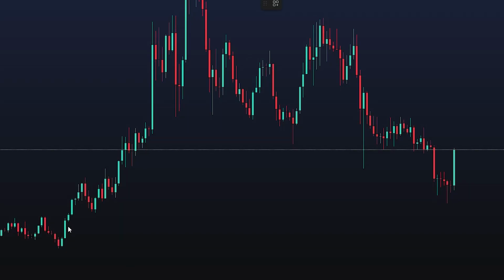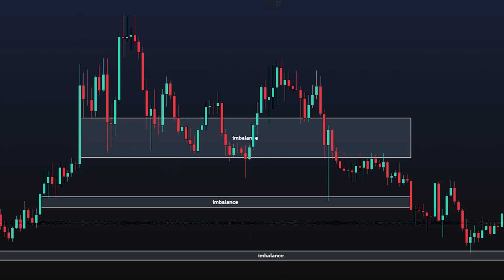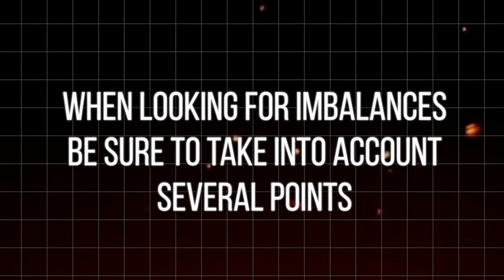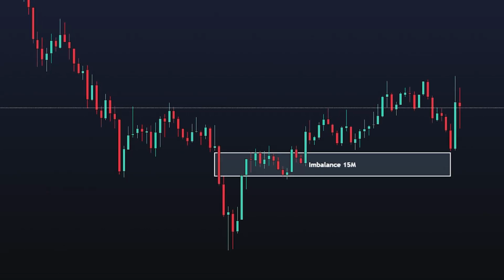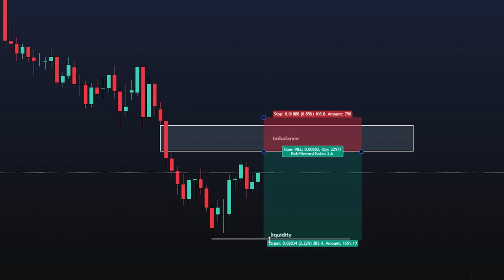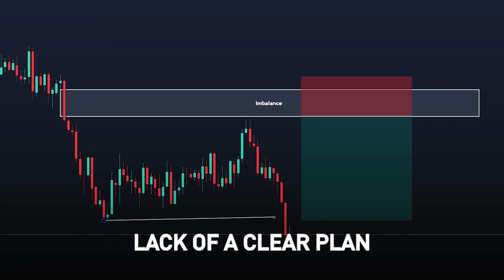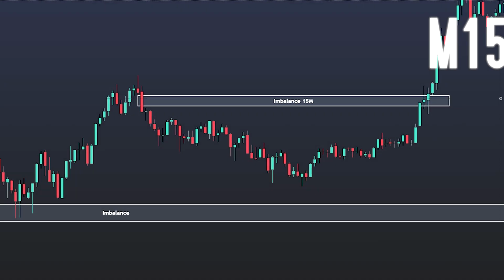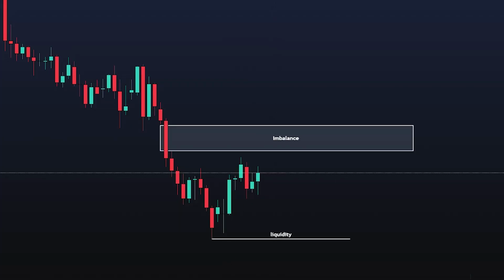Smart Money Imbalance Strategy: The Key to High-Probability Trades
Want to know how to trade smart money imbalance with precision? In this video, you'll learn exactly how institutional traders use Fair Value Gaps (FVG) to enter the market — and how you can do the same using Smart Money Concepts (SMC).

We'll break down how to identify valid imbalance zones, use them for sniper entries, and avoid common mistakes.
Perfect if you're looking to understand what is an imbalance in trading, how to trade fair value gap like ICT, and apply a proven strategy step by step.

If you’re looking for an automated trading solution, check out our MiloBot PRO Expert Advisor — proven algorithmic strategy with verified results.

📈 In this video, we cover:

✅What is an imbalance in trading (Fair Value Gap)

✅Why imbalances form and how they impact price action

✅How to identify valid imbalance zones on the chart

✅Step-by-step strategy to trade imbalances using Smart Money Concepts

✅Key confirmations: liquidity grabs, market structure shifts, trend direction

✅The difference between strong and weak imbalance setups

If you’re searching for how to trade smart money concepts or want to learn how to find valid FVG zones, this video will walk you through everything clearly.

✅ Whether you're new to SMC or refining your trading edge, you’ll get a complete breakdown of trading with imbalances in forex, crypto, or any market.

📌 Watch until the end to see a full FVG-based entry setup with risk management tips.

⏳ Time Codes:
⏱️ 0:30 – What is Imbalance (Fair Value Gap)?
⏱️ 1:49 – How to Identify Imbalance Zones Correctly
⏱️ 2:57 – Key Factors to Consider When Spotting Imbalance
⏱️ 3:26 – Strategy for Entering Trades Based on Imbalance
⏱️ 5:18 – Entry Methods: Aggressive vs. Conservative
⏱️ 6:24 – Common Mistakes When Trading with Imbalance